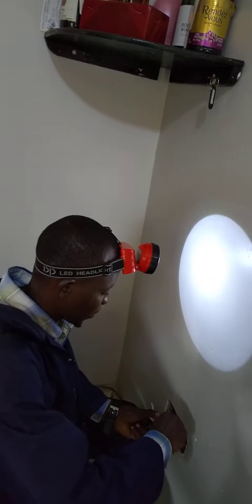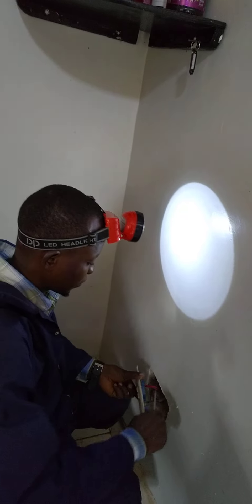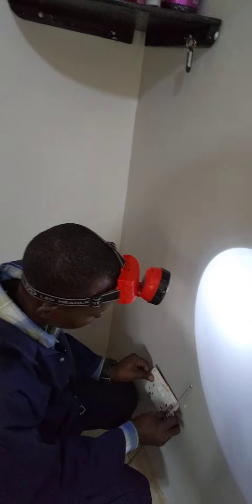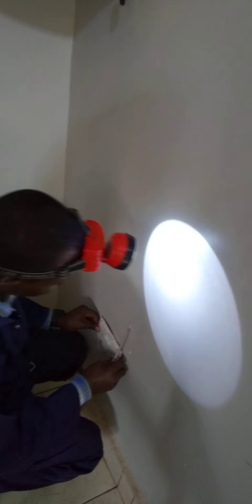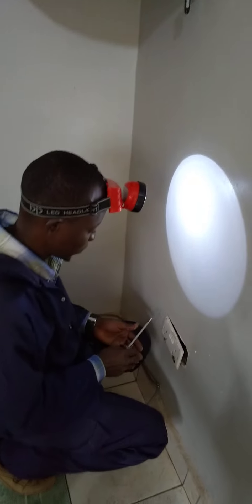A.K ENGINEERS FOR REALLY & QUALITY INSTALLATION & MAINTENANCE